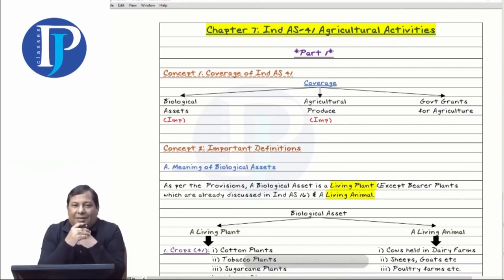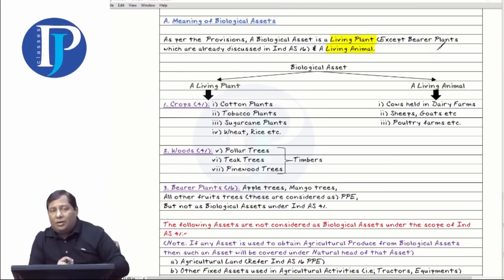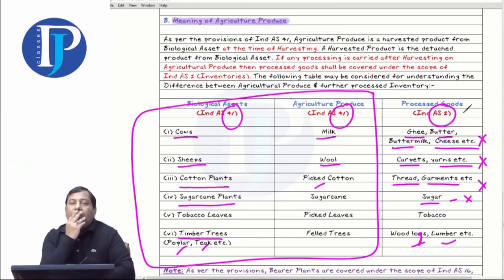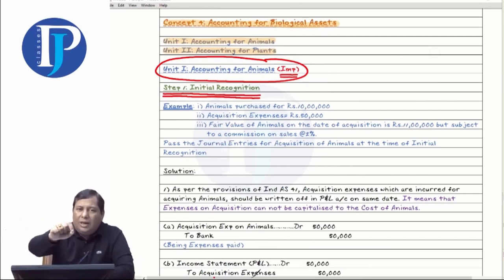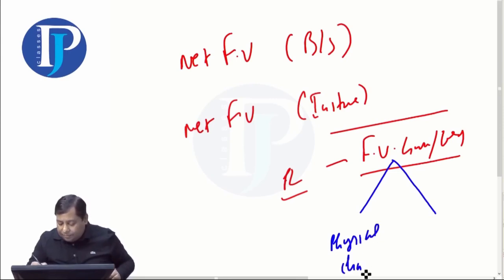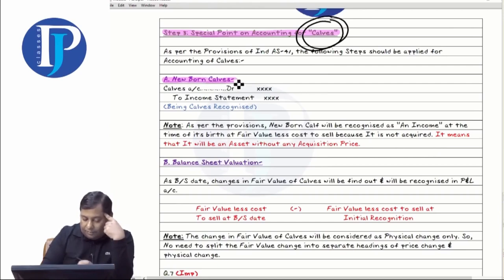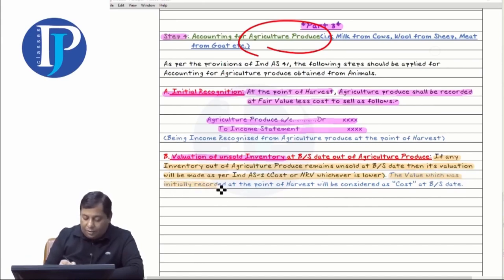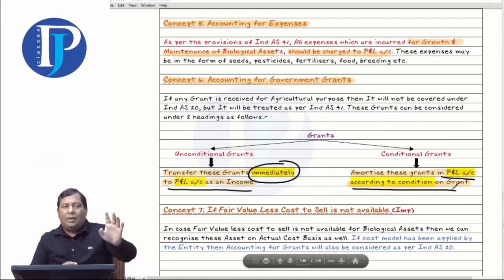CA Final FR | Agriculture : Ind AS 41 Revision | English | CA Parveen Jindal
Revision Video (English Medium) On Agriculture: Ind AS- 41 By CA Parveen Jindal Sir